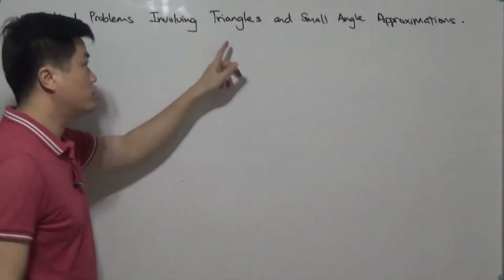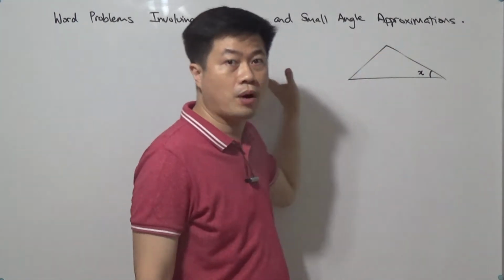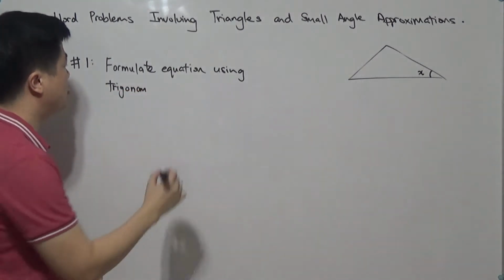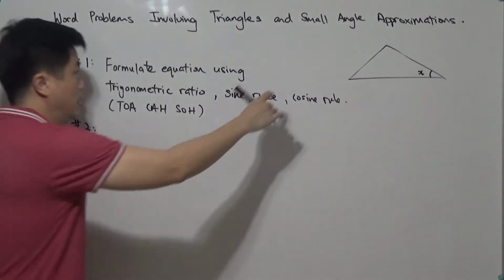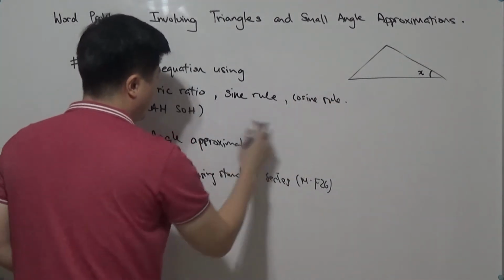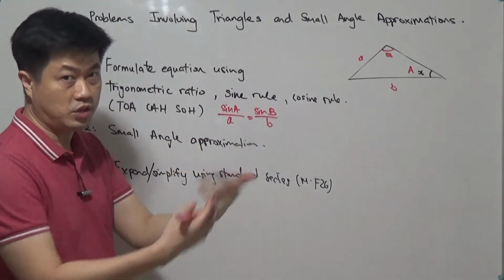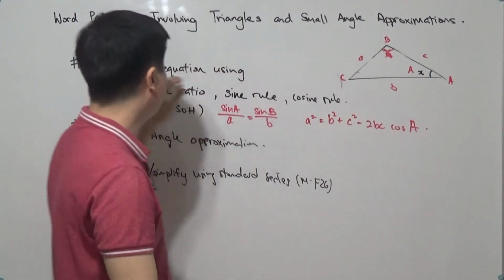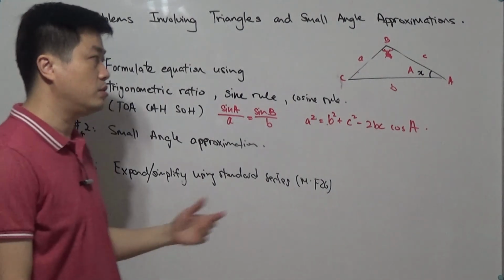Word Problems Involving Triangles and Small Angle Approximations